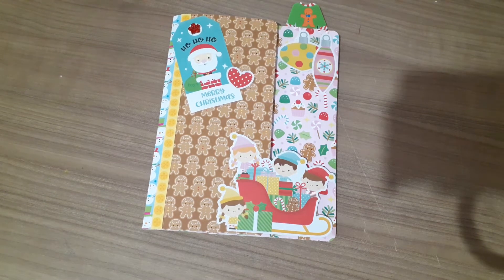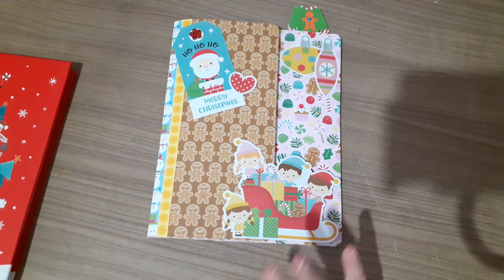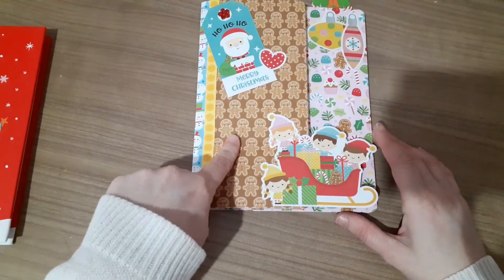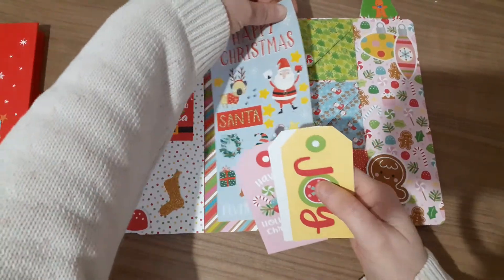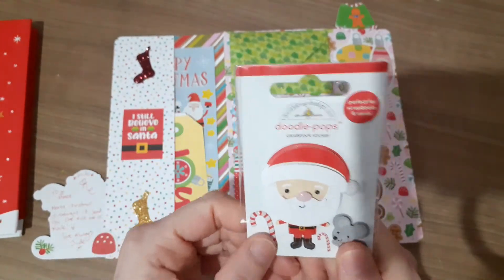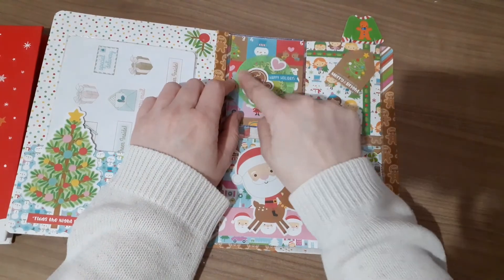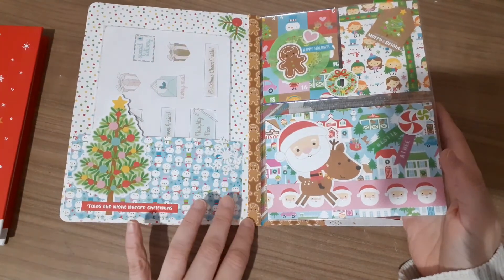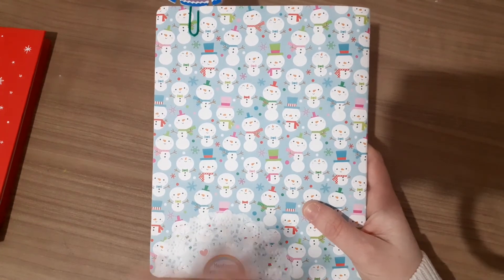Advent Calendar swap received from Jude - Day 8 - Pocket letter folder xx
Hi everyone, wanted to share what i had today in my advent calendar swap with the lovely Jude, she made me this fabulous pocket letter folder and i love it xx